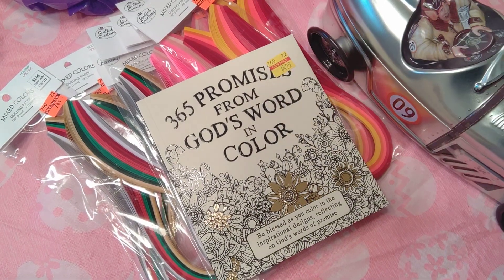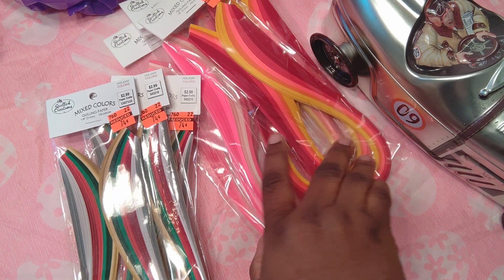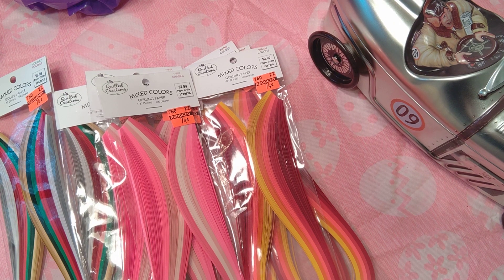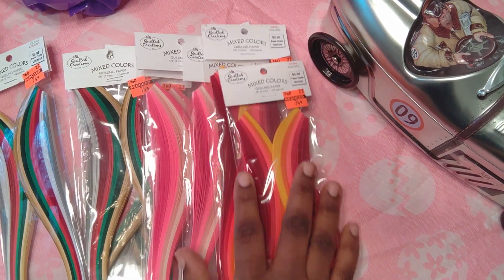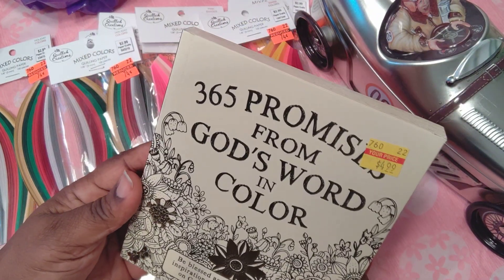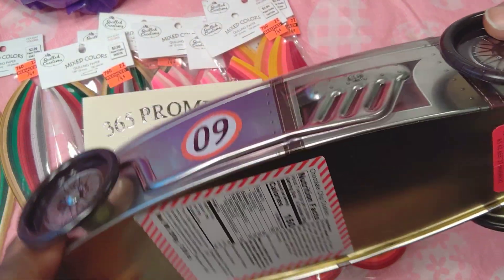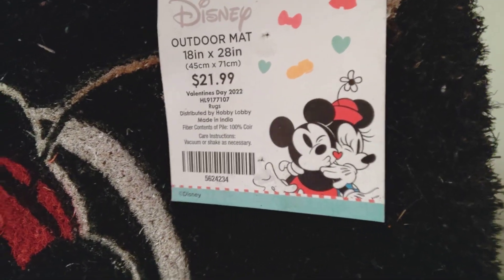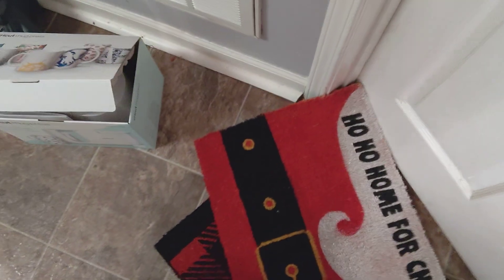Hobby Lobby Haul Quilling Clearance